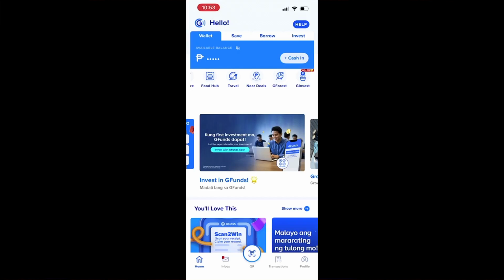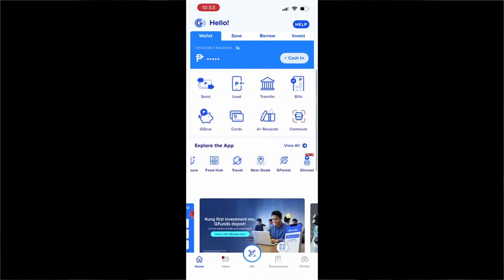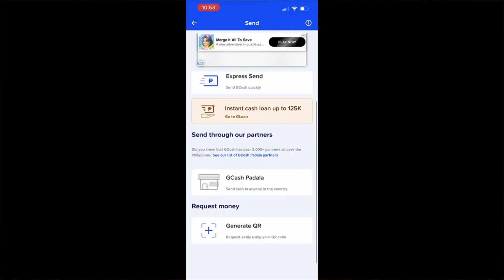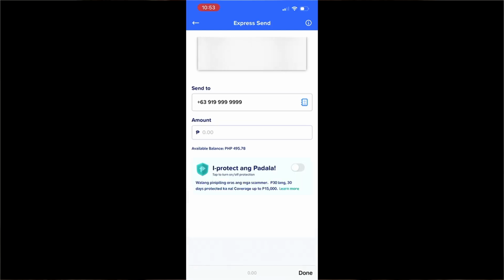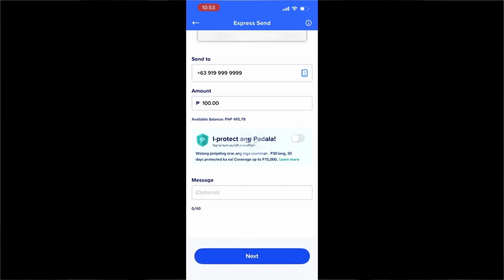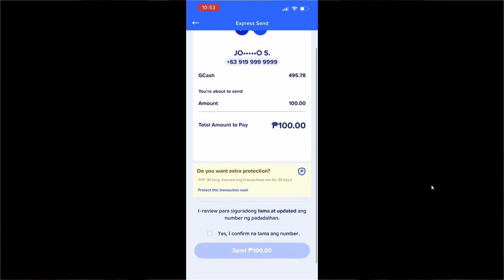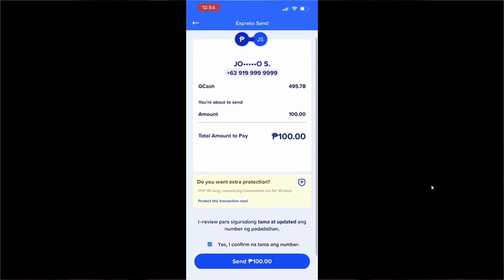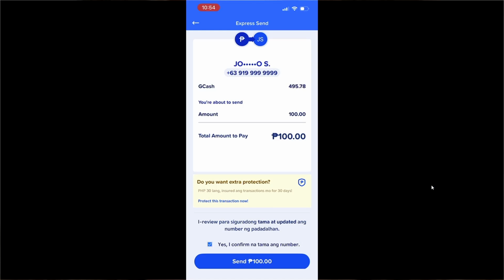How to Send Money on GCash [2026 Full Guide]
How to Send Money on GCash

Are you looking for a quick and easy way to send money with GCash? Look no further! In this video, I’ll walk you through the step-by-step process of sending money using the GCash app, ensuring you feel confident and secure throughout the transaction. We'll cover everything from opening the app and selecting the 'Send' option to entering the recipient’s details and confirming your transaction. Plus, I’ll share tips on using Express Send for speedy transfers and how scanning a QR code can save you from making errors. By the end of this video, you'll be sending money like a pro! Don't forget to take note of your transaction receipt for your records. Let's get started and make your money transfers hassle-free with GCash!